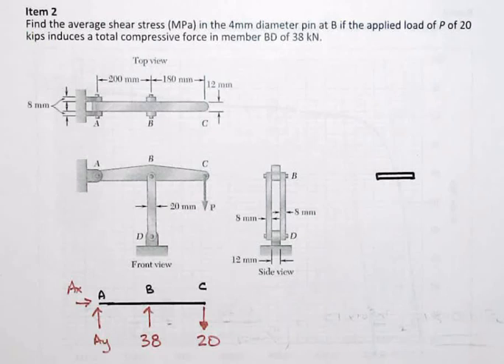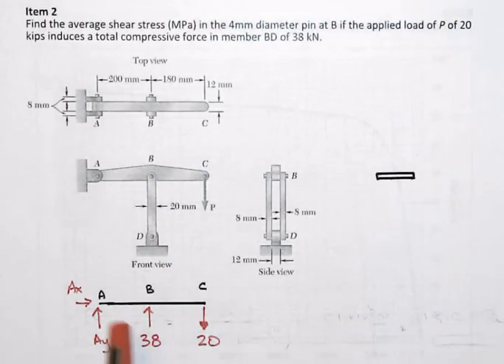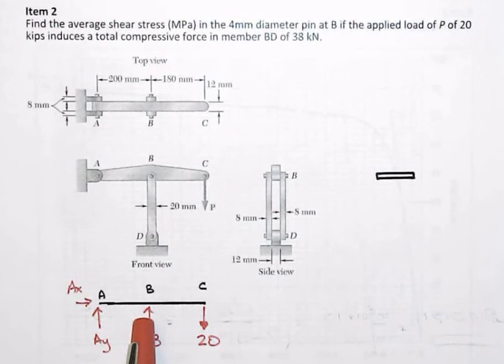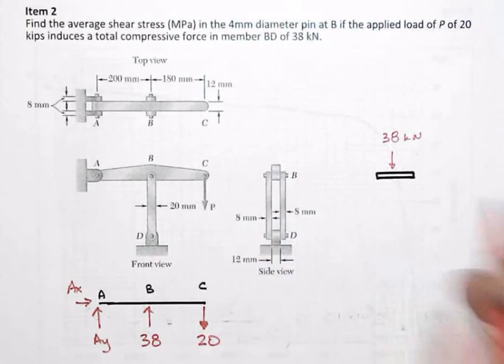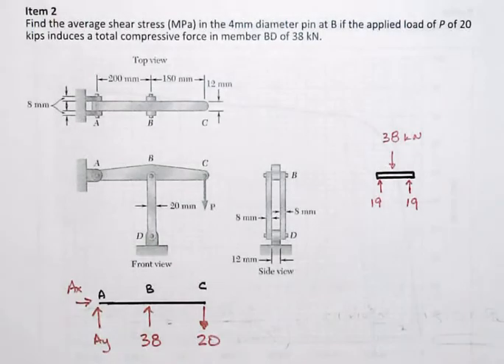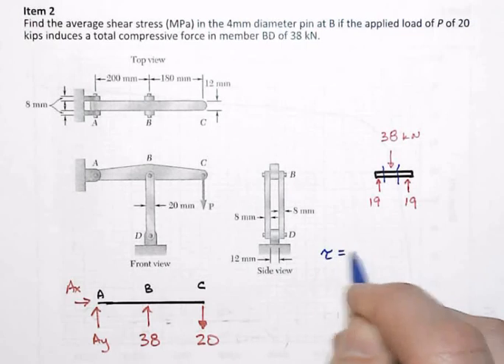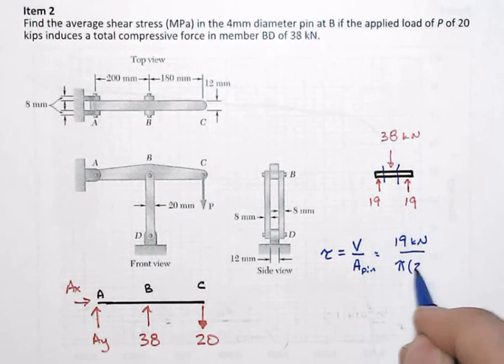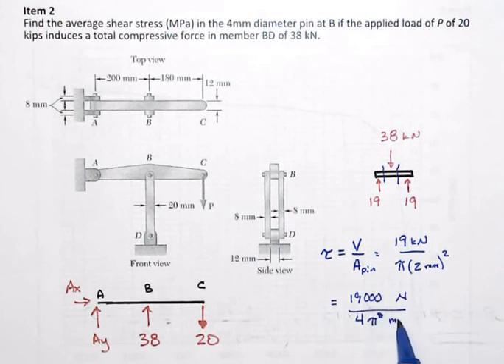CAT 101402s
Average Shear Stress in a Pin